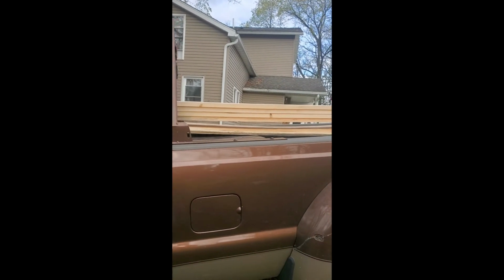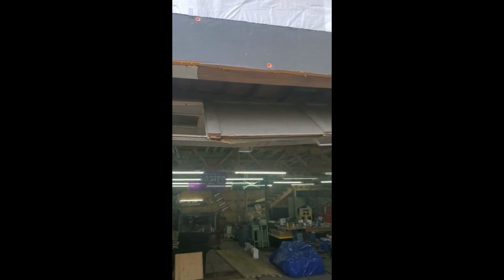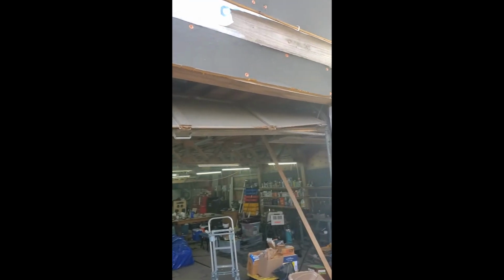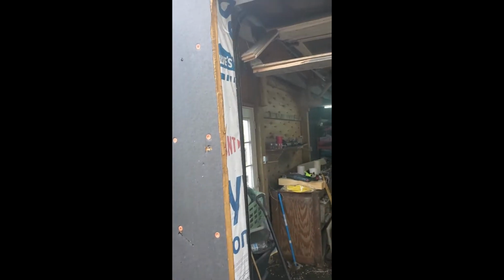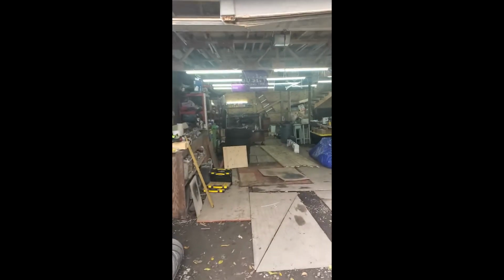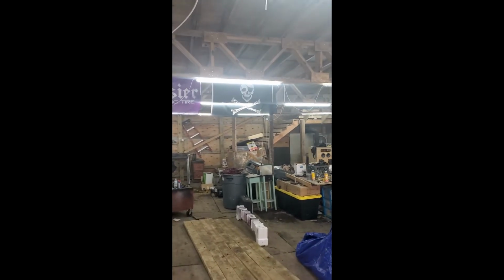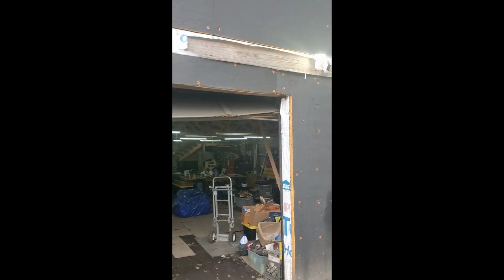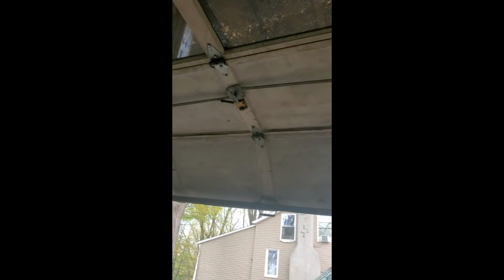Oh NO what have We Done. ADD THAT TO THE LIST. More To do.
Here we go over our next Immediate Project. winter is coming fast.